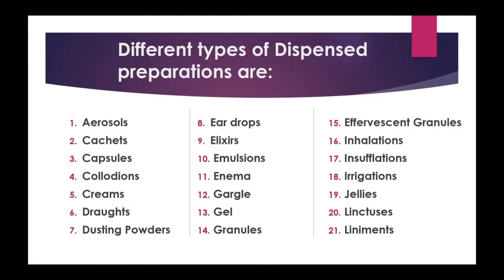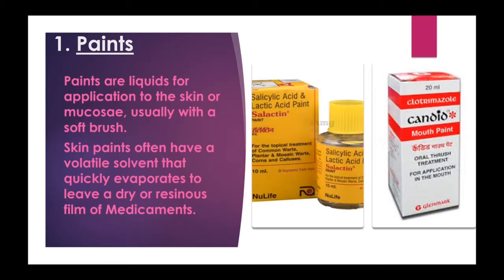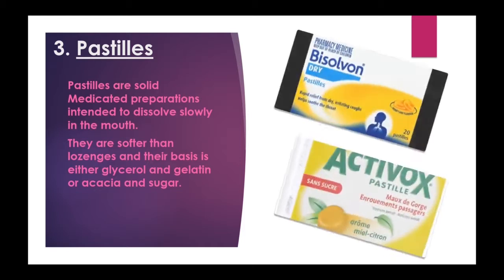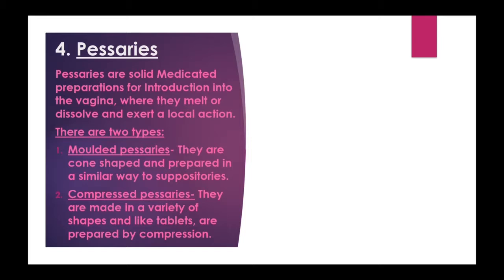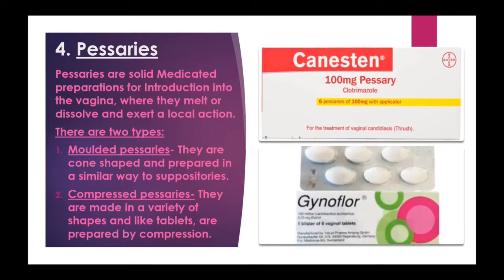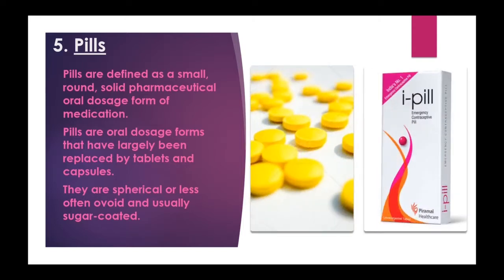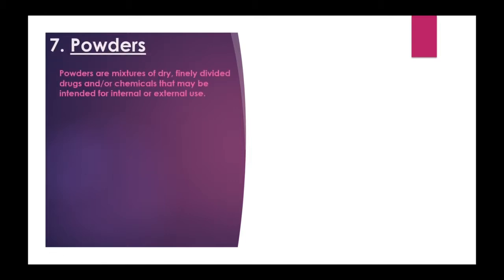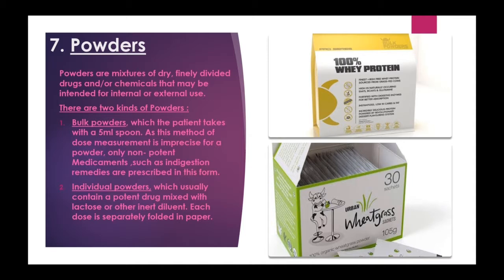Types Of Dispensed Preparations (Part- 5)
About: In this video I have explained about Types of Dispensed Preparations (Part-5).
Already 4 parts are covered in previous videos.
Types of Dispensed Preparations I have explained here are,
1. Paints
2. Pastes
3. Pastilles
4. Pessaries
5. Pills
6. Poultices
7. Powders
For each type of Dispensed preparations definition,uses and examples are mentioned here in this video.